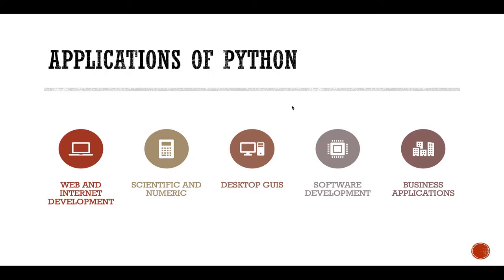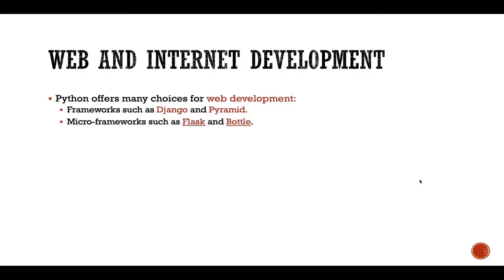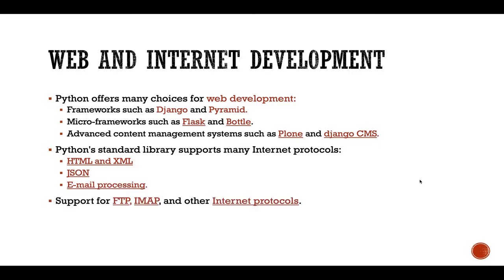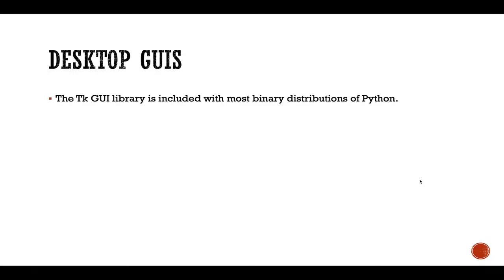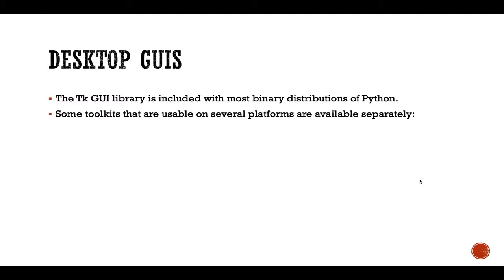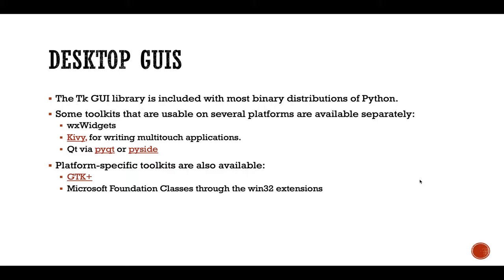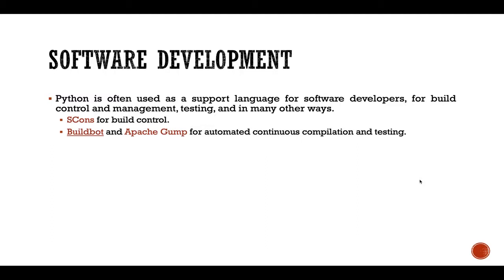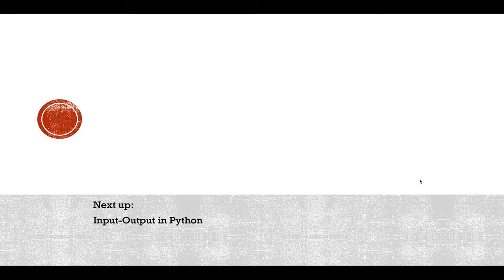Python Simplified Lecture 3- Applications of Python | Learn Python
The video series is on python programming. The series is named Python Simplified. There are short videos in the series to take you step by step from a beginner to expert.
The video lets you know about application area of python.